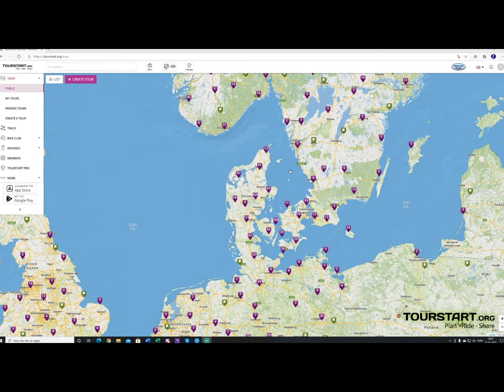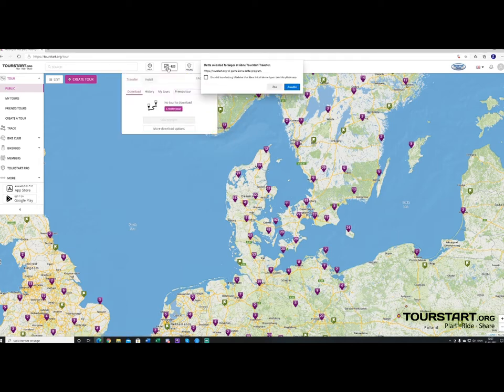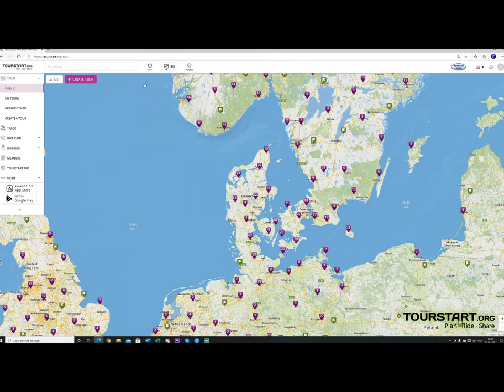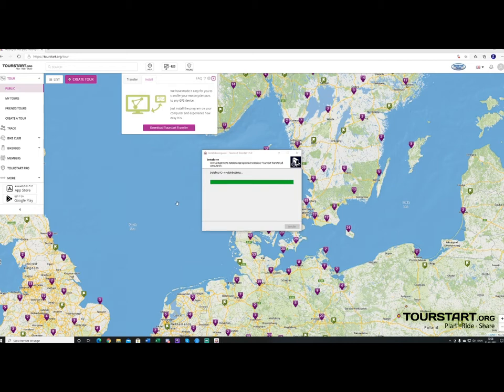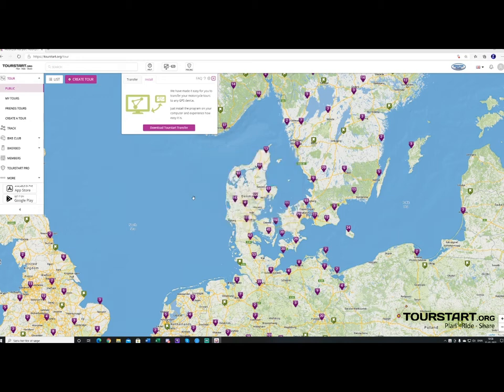Tourstart Transfer installation guide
Installation of the "Tourstart Transfer" software developed making it easy & simple to transfer a motorcycle route to a Garmin Zumo or TomTom Rider gps.